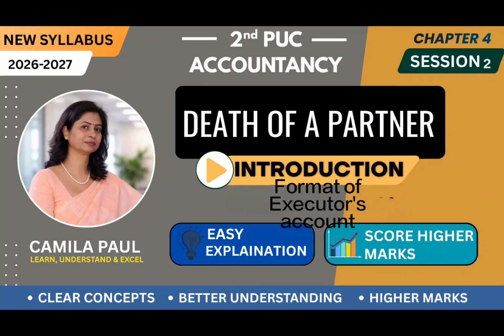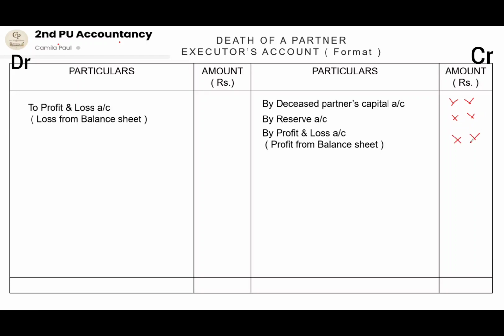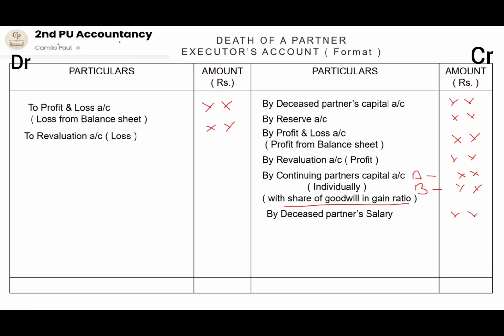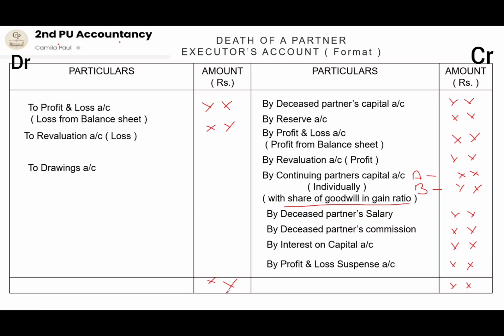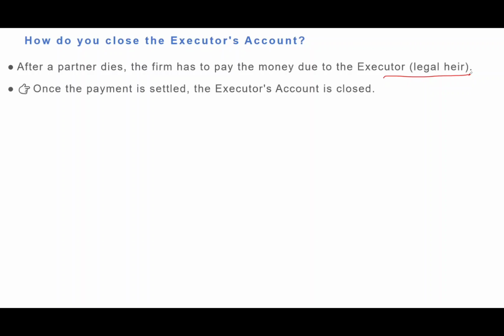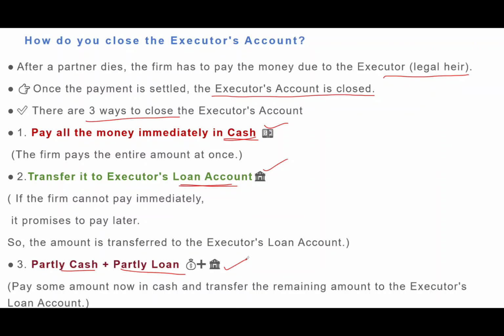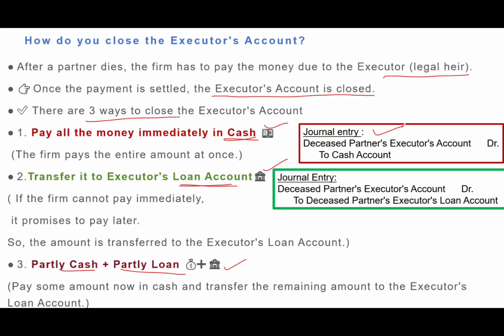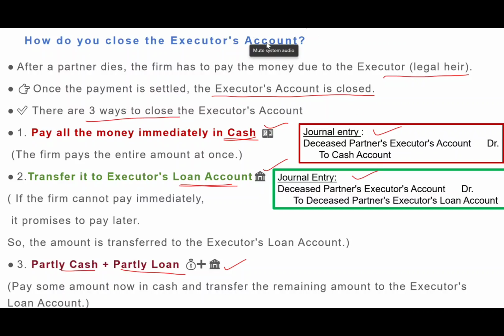2nd pu - ACCOUNTANCY - DEATH OF A PARTNER - FORMAT OF EXECUTOR ACCOUNT - Session 2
Hi in this video I have explained the format of Executor's account as a part of Introduction of Death of a partner.
2nd puc accountancy # Karnataka # Death of a partner

Iam also sharing the links 🔗 for the previous videos for reference.

Ch -2 ADMISSION ( 12 marks ) SUM 5 WHEN GOODWILL IS VALUED

2nd pu - DEATH OF A PARTNER - INTRODUCTION & FORMAT OF DECEASED PARTNER CAPITAL A/ C - SESSION 1